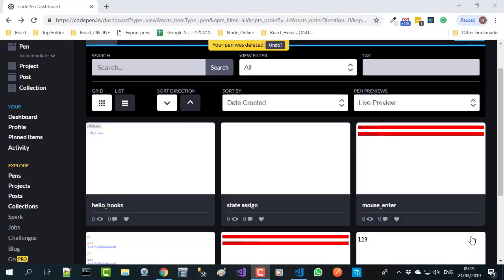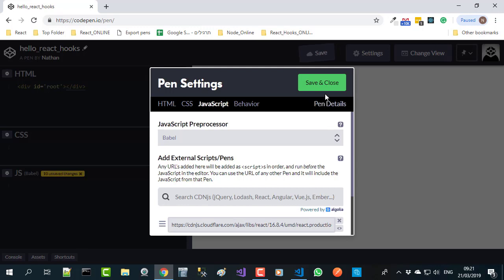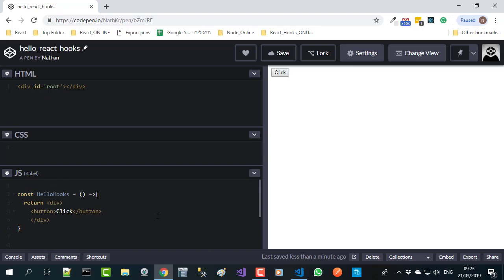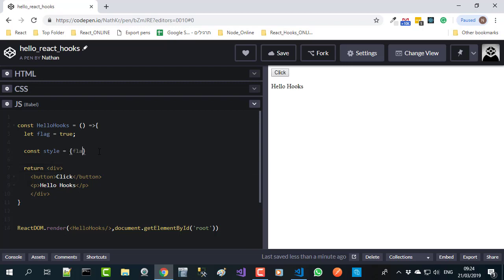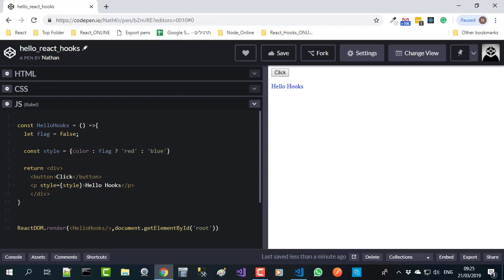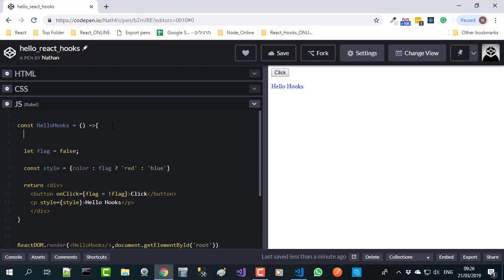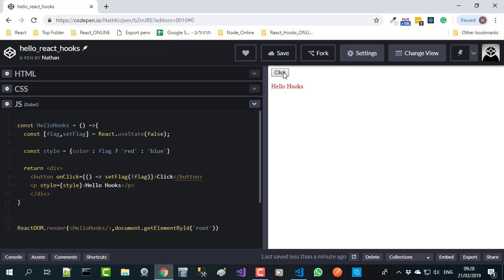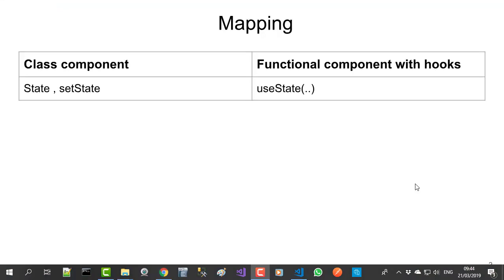Hello React Hooks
An introduction video from my coming react hooks course on udemy, due shortly
This video shows how to use the hook useState